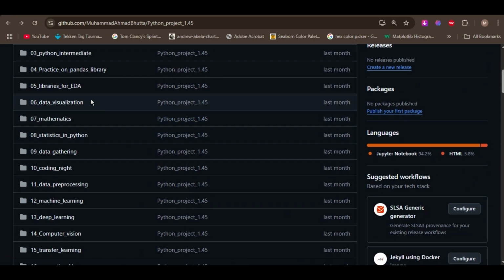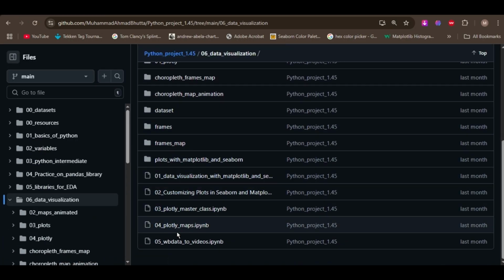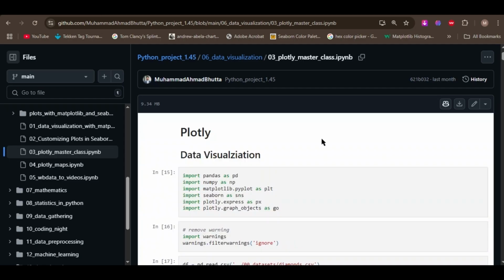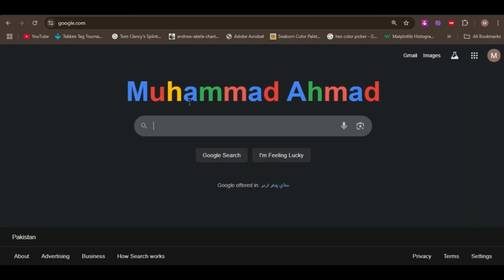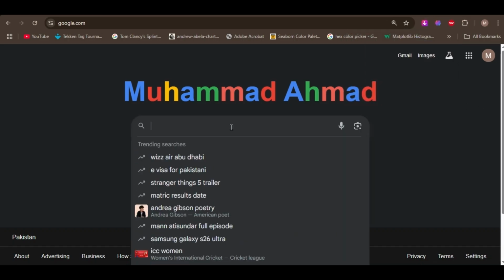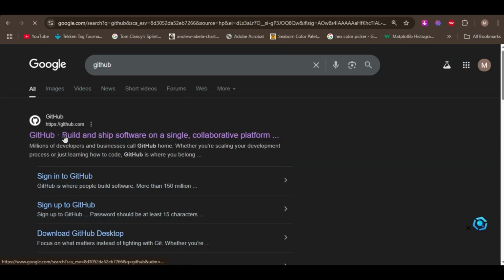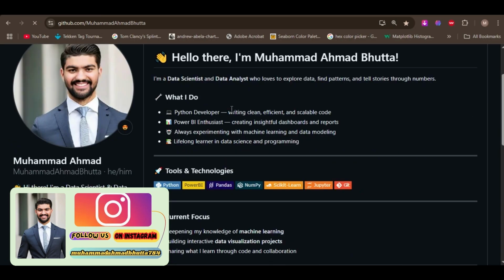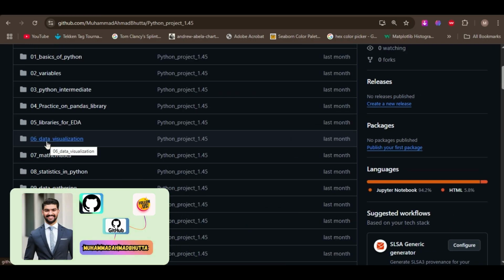Plotly Dashboard Project in Python | Sunburst + 3D Charts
📊 Want to turn boring spreadsheets into interactive, decision-driving visualizations?
In this video, I’ll walk you through a powerful data science project using Plotly, one of the best Python libraries for creating interactive data visualizations. This hands-on demo is perfect for data scientists, analysts, Python developers, and anyone interested in data storytelling and AI-powered business insights.

🚀 What You’ll Learn in This Video:
✔️ Sunburst Charts – Explore hierarchical data in a visually intuitive format
✔️ 3D Surface Plots – Add depth and clarity to complex data sets
✔️ Hover, Zoom, and Pan Interactivity – Give your users control to explore their own insights
✔️ Business-Ready Visuals – Clean, scalable designs perfect for dashboards and reports
✔️ Modular Python Code – Easy to adapt and plug into your own apps or analytics workflows

🔧 Technologies Used:
🐍 Python – Popular programming language for data science

📈 Plotly – Interactive charting library for Python

💡 Custom, modular scripts – Ready for integration into any data science pipeline or AI product

📁 Access the Project Code on GitHub:
Curious how the visualizations were built?
Download or fork the full source code from my GitHub:
👉 Click here to access the GitHub repo
📂 Navigate to the folder named data_visualisation to find all the core scripts, visuals, and helper functions.

✅ Beginner to Advanced Data Scientists
✅ Python Developers building analytics tools
✅ Freelance AI & BI Professionals
✅ Students & job seekers in data science
✅ Business owners who want to leverage data with dashboards

🌟 Why Plotly?
Plotly enables beautiful, interactive, and real-time data visualizations with minimal code. Whether you're working on a business intelligence dashboard, data storytelling presentation, or integrating AI into your analytics workflows — Plotly delivers unmatched power.

This project shows how data visualization goes beyond aesthetics — it’s about making data accessible, actionable, and valuable.

🧭 Let’s Connect & Grow Together:
If you're passionate about:

🔹 Python Projects for Real-World Use

🔹 Freelance Data Science Career Tips

📈 Let’s turn data into direction — one chart at a time!

This YouTube Video Titles:

Master Data Visualization with Plotly in Python | Real Business Use Case

How to Build Interactive Dashboards in Python Using Plotly

Plotly Python Full Tutorial | Sunburst & 3D Charts Explained

Top 5 Data Visualization Techniques with Plotly in Python

Build AI-Ready Dashboards with Python Plotly

Data Science Project: Python + Plotly Interactive Visualization

Create Stunning 3D & Sunburst Charts with Plotly (Python Tutorial)

Plotly Dashboard Tutorial | Business Analytics in Python

Interactive Data Visuals in Python | Plotly Explained for Beginners

How to Make Your Data Talk with Plotly Python Visualizations

Plotly for Beginners: Turn Raw Data into Interactive Charts

AI & BI Dashboards Using Python Plotly | Real-Life Project

Step-by-Step Guide to Building Interactive Charts in Python

 Popular Search Keywords for This Video:
plotly python tutorial
interactive data visualization python
sunburst chart plotly
3D surface chart python
data storytelling python
python data visualization project
data science dashboard python
how to use plotly in python
python ai dashboard
plotly vs matplotlib
python data science freelance